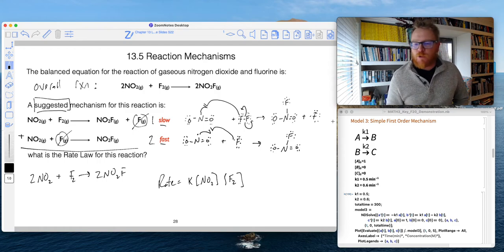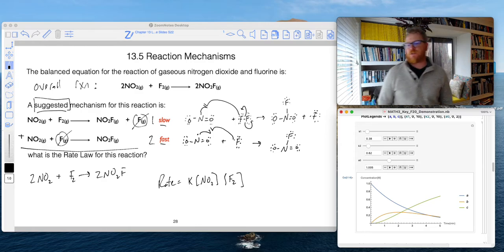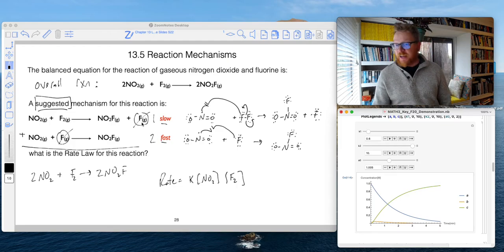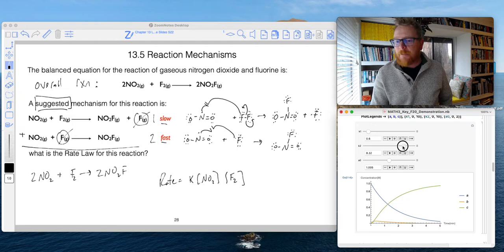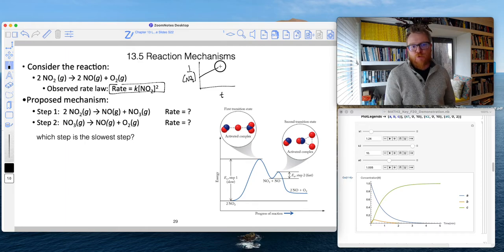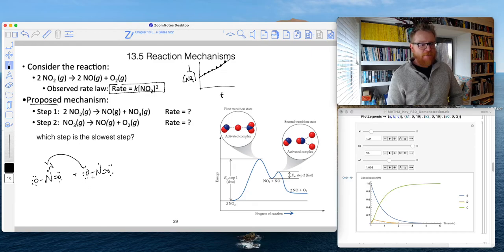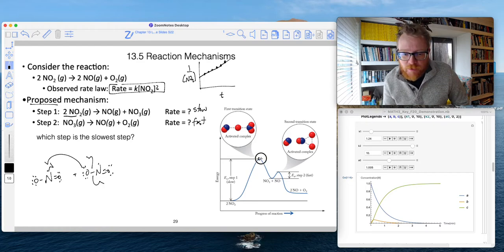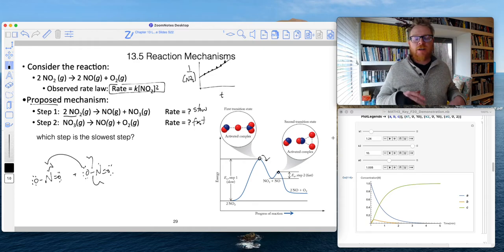CHEM 110 S22 Lecture 13.8c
Be familiar with reaction mechanisms, elementary steps, and molecularity